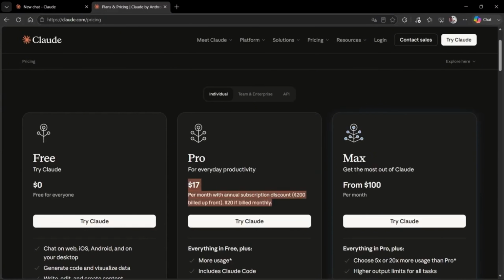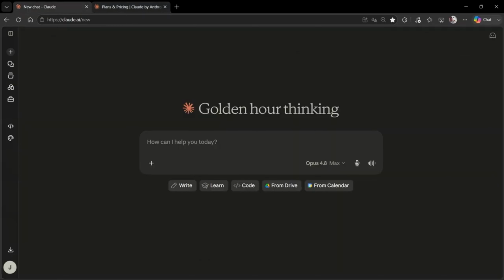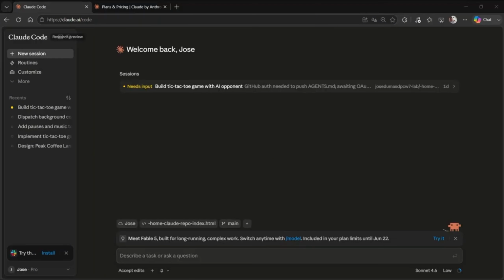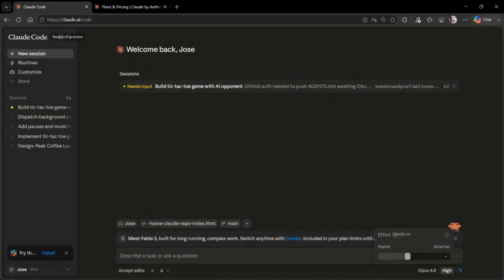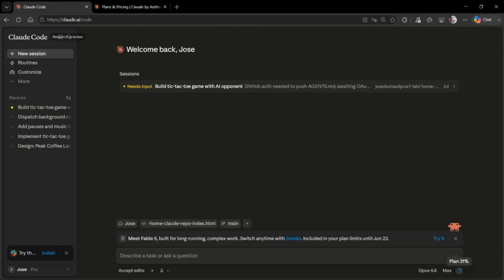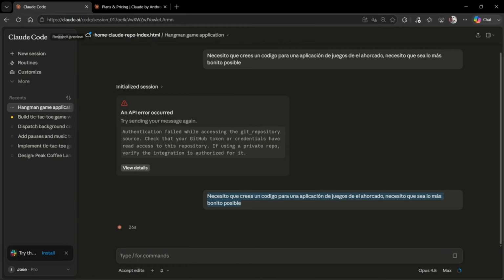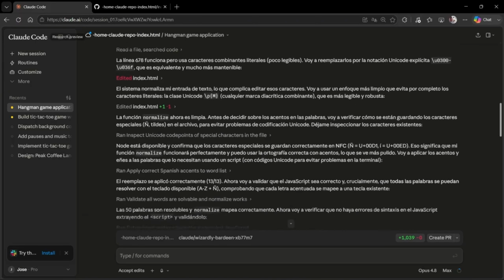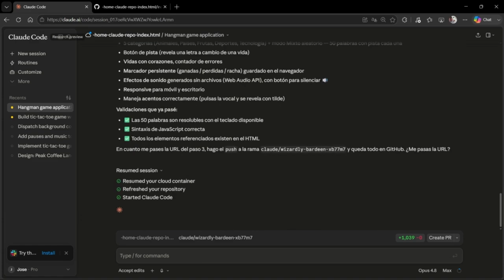How to Use Claude Opus 4.8 New Feature Ultracode (2026)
How To Use Claude Opus 4.8 UltraCode & Dynamic Workflows (2026)

In this video, I'll show you how to use the brand-new UltraCode effort level in Claude Opus 4.8 to automate massive programming tasks. The method is very simple and clearly described in the video. Follow all of the steps & learn how to activate UltraCode inside Claude Code, let the AI automatically orchestrate parallel sub-agents, and run codebase-wide audits or migrations with built-in adversarial verification in 2026.